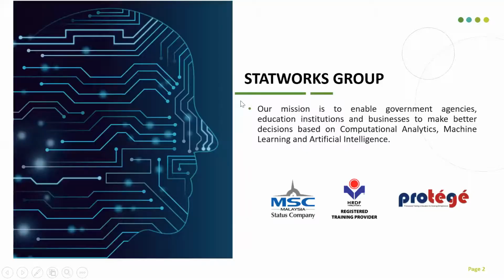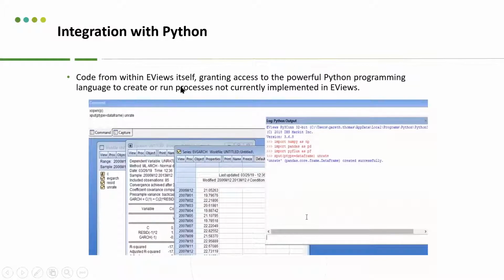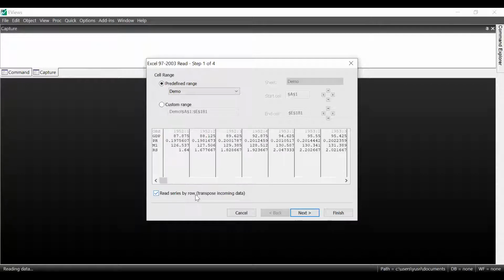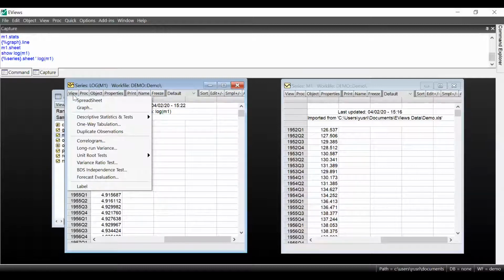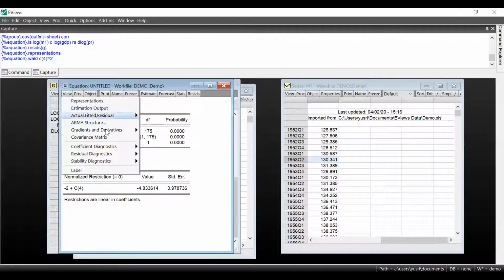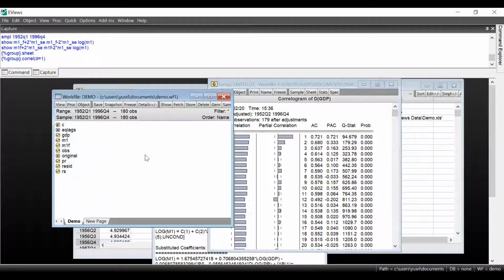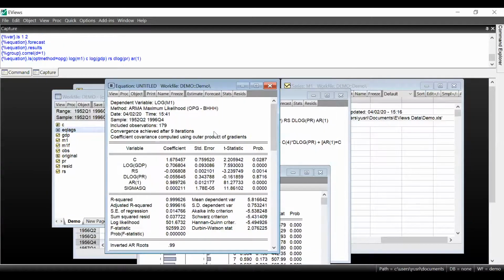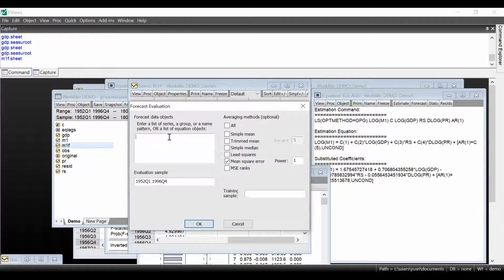EViews Webinar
Work From Home Webinar by Statworks Group happening every week throughout the whole month of April.